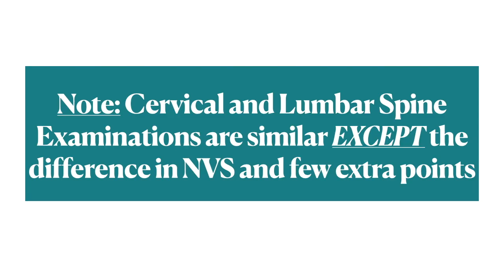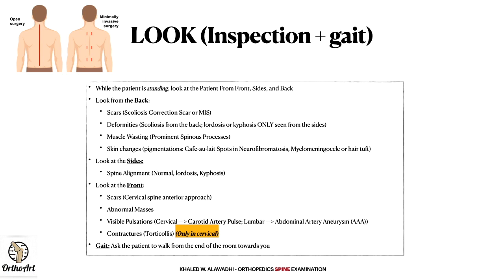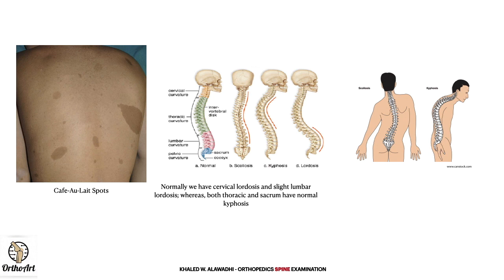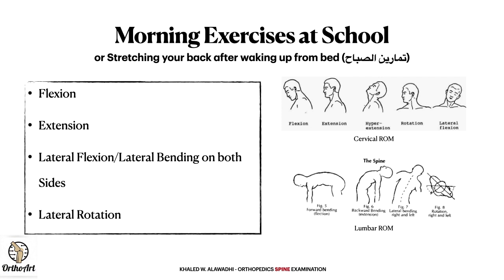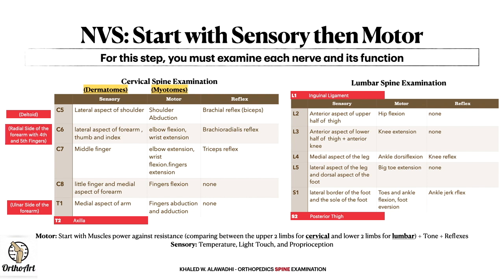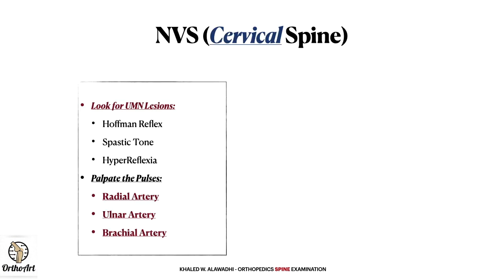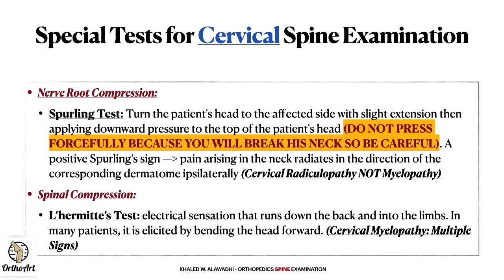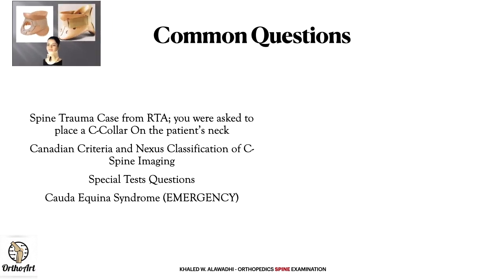Orthopedics Art and KuMSA - Orthopedics Spine Examination 2020 Presentation and Videos + References!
Orthopedics Art - Orthopedics Spine Examination, including Presentation with Videos, for the Clinical Year Medical Students at Kuwait University + Ortho Rotation Studying References!!

Please Adhere to your local medical school guidelines as some approaches and steps differ between some medical schools

📍 Instagram and twitter @orthopedicsart

📥 If you have any more questions, feel free to write your Question/Comment in the comments section below or send me an email at , and I will be more than happy to answer your Questions

🎞 Chapters
0:00 - Introduction
0:22 - Disclaimer
00:53 - Table of Contents
01:17 - Case scenario
01:42 - Examination Setting + TIPS
03:30 - WIPE
03:59 - Look (Inspection + Gait)
10:57 - Normal Gait
11:20 - Feel (Palpation)
13:34 - Move (ROM)
15:53 - NeuroVascular Status (NVS)
23:26 - NVS (Cervical Spine)
24:09 - NVS (Lumbar Spine)
26:39 - Special Tests
26:46 - Cervical Spine Special Tests
29:43 - Lumbar Spine Special Tests
30:39 - Common Questions
33:03 - References

📺📽 Video References:
                               NVS Examination: